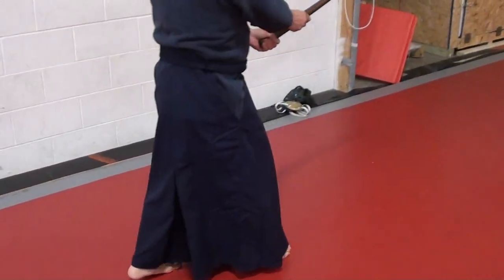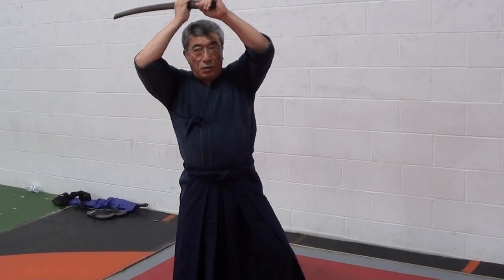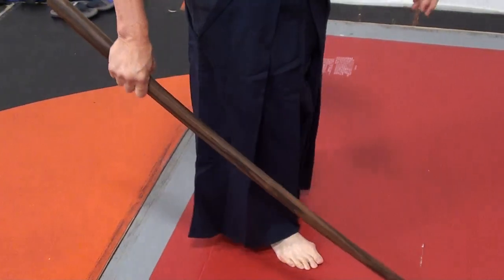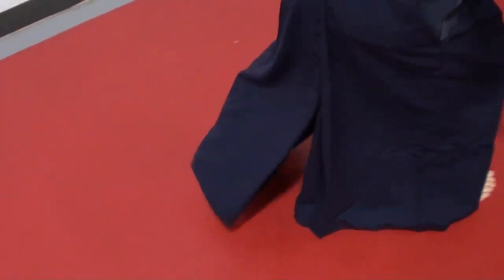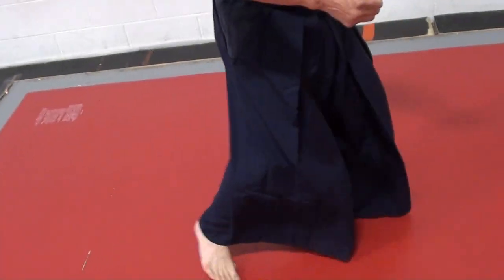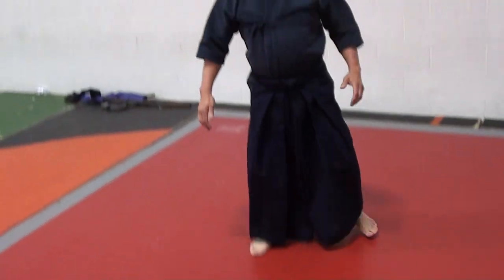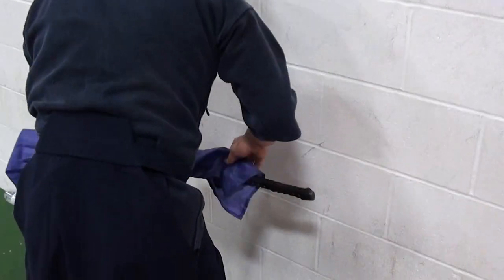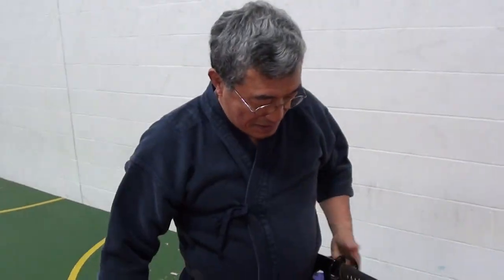Hatta Japanese Footwork From Kendo, Judo and Sumo